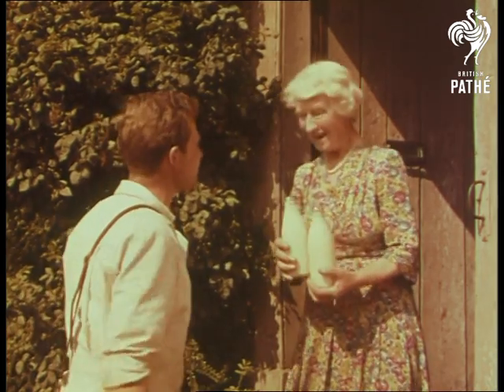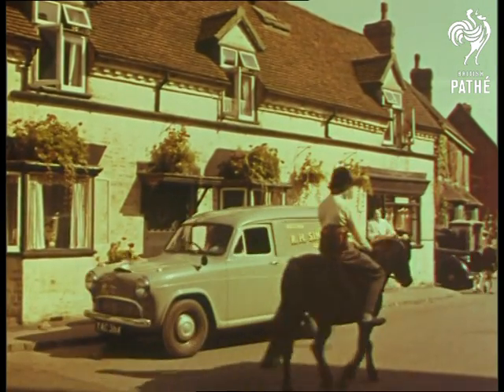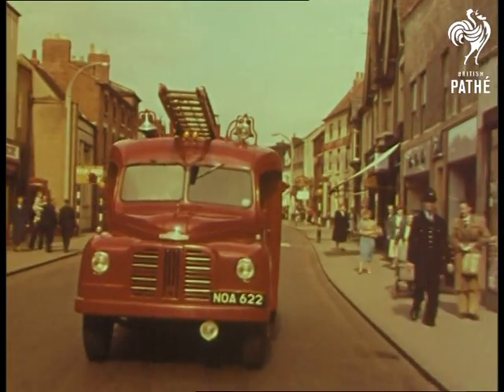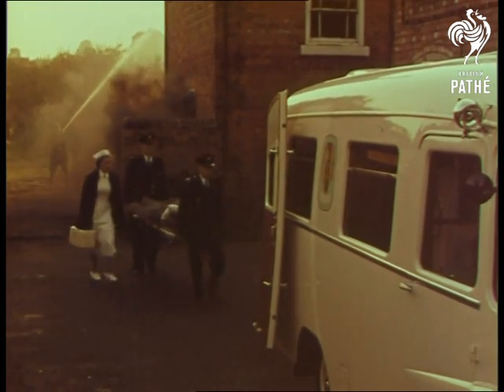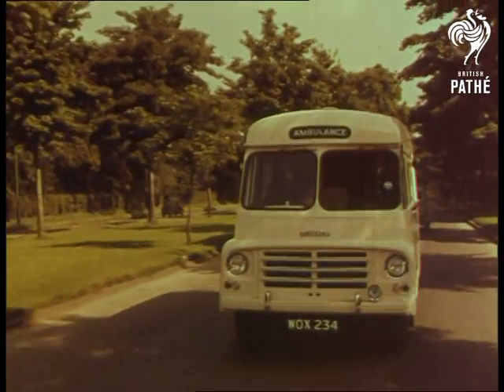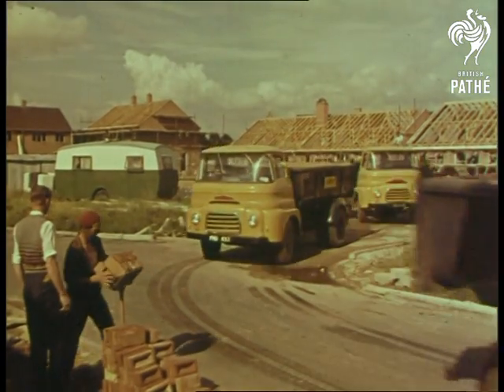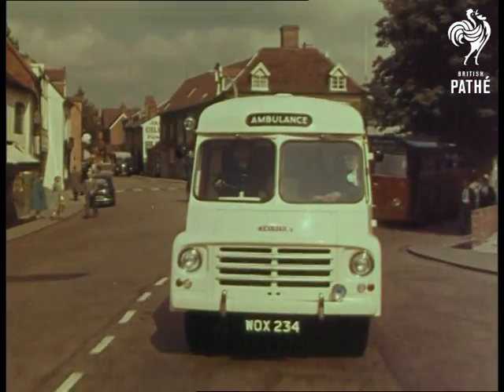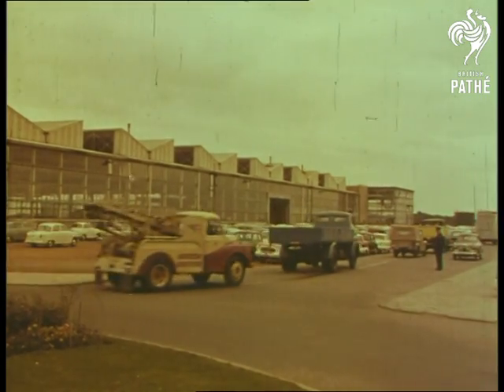Design For Work - Reel 2 (1958)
Reel 2.

Man lifts milk churns onto back of lorry. C/U milk bottles. Milk man delivers milk to woman in row of country cottages. C/U woman smiling and chatting as she receives her two bottles of milk. Austin van going round corner near village green. Policeman and man chat outside building. Young boy and girl wave at Austin omni-coach which is being used as a school bus. They run from their house to climb into the minibus type vehicle with other school friends. The minibus pulls away from the house where the children's mother can be seen waving them off. The minibus travels along a country road. The children inside sit and talk to each other. More shots of the minibus on the road.

Small Austin van driving past country church. A butcher's van (one of the Austin half ton range) pulls up outside shop. A horse and rider walk past. C/U man opening back of van. The school minibus continues on its journey. Inside one of the young girls waves to someone through the window. The local policeman can be seen to wave back. More shots of the children. The minibus pulls up outside the village school and the children get out and run into the playground. C/U woman rings school bell.

Small fire engine drives down town street. Its bell is ringing. Inside shot of cab showing silhouettes of the firemen wearing their helmets. Firemen arrive at scene of fire. Smoke coming out of house. Fireman plays hose onto house. Firemen run from fire engine. C/U fireman spraying water. Interior of burning house two firemen wearing breathing apparatus carry injured man out. Flames are clearly visible. Exterior of house, the firemen carry the victim out while their colleagues continue to use their hoses. Two ambulance men help carry the man away. C/U fireman using hose. Man on stretcher carried away to ambulance accompanied by nurse. The man is loaded into the ambulance and the nurse climbs in alongside him.

The firemen continued to spray water from their hoses onto the burning house. The ambulance drives through the streets. Inside the ambulance the nurse attends to the injured man. She checks his pulse. C/U ambulance driver. C/U speedometer seen through steering wheel. Ambulance continues its journey. Nurse continues to look at patient. C/U ambulance driver. The ambulance drives in to the hospital grounds. The injured man is lifted from the ambulance and carried into the Casualty ward.

Austin articulated lorry drives along country road. C/U driver. The lorry continues on its journey through picturesque countryside. Lorries drive away from the building site. A man in the foreground picks up a hod full of bricks. (Quick sequence) Men working on hot metal lorry parts. Scientist looks at chemical liquid in tube. Ambulance on road. Scientist looking down microscope. Austin school mini bus. Scientist looking at results appearing on printout. C/U lorry wheels on cobbled test track. Man using machine tool to grind engine parts. Van going through splash test. Technician in cab noting times. Results of test drawn onto paper by machine. Man drawing on drawing board. Man looking intently at something. C/U dial. Drop hammer hitting red hot metal. Van pulling hard as it drives up hill. Austin Gypsy four wheel drive vehicle in field of sheep. Articulated lorry arrives at docks (Austin cars parked in background). Lots of different types of Austin lorry and van drive past Austin factory building. 'The years have proved, you can depend on an Austin' - says the voice over.

The End. Produced by Associated British Pathe for the Austin Motor Company.

Note: Colour is faded on this print and some parts are scratched. Never the less lots of nice shots. Reel 2 used to be reel 3. Documentation consists of script.
 FILM ID:1237.03